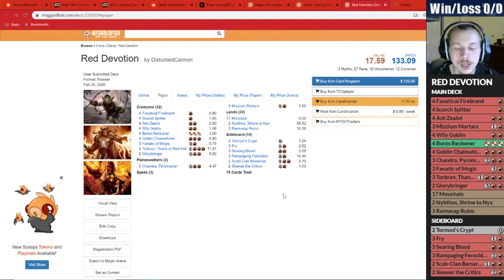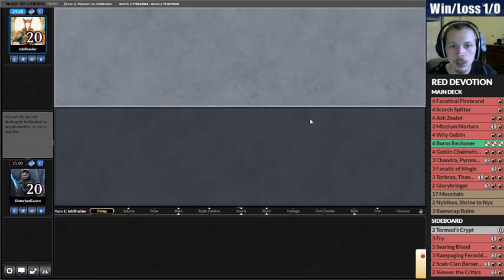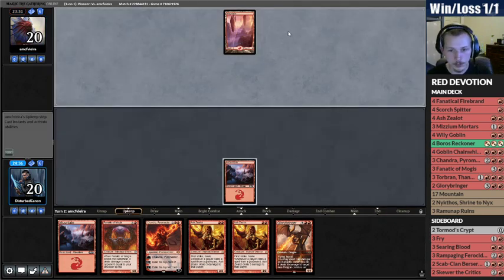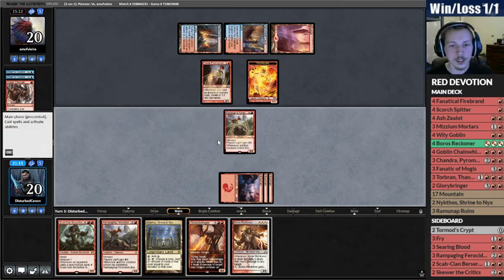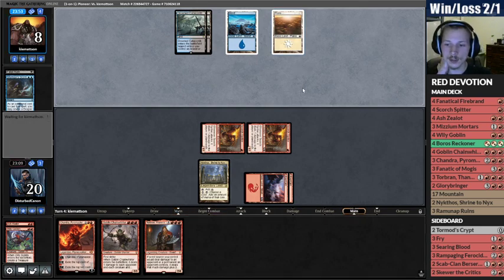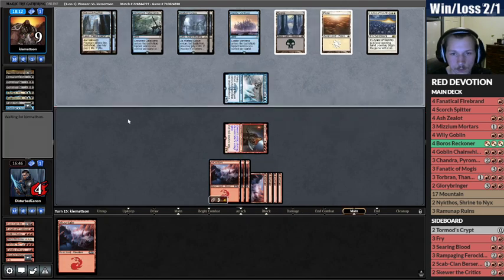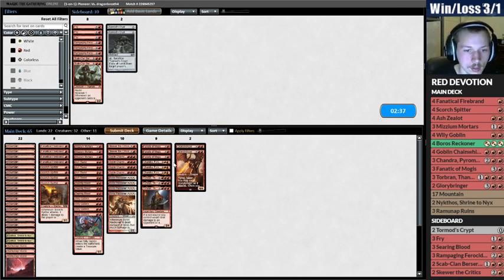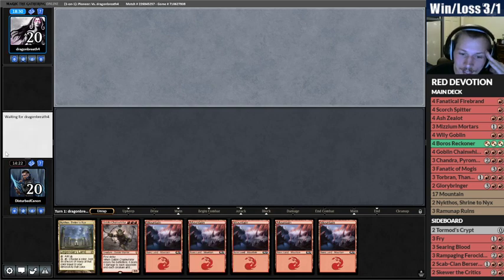Budget Mono-R Devotion in Pioneer! Deck Tech & Gameplay 20 TIX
Devotion is a fun mechanic that has earned its place in the hearts of many. I seek only to destroy that love by playing a bad mono-red devotion deck poorly. With this intention, I set out to create this absolute pile that exists only due to some cosmic mistake.

If you want to catch me live or watch highlights from my videos go to my twitch!

All images and properties are owned by Wizards of the Coast